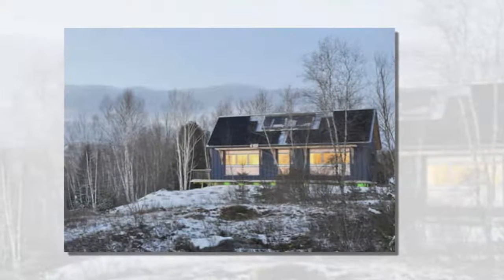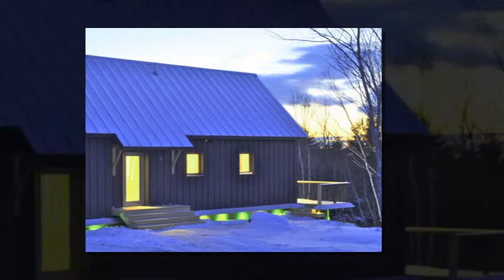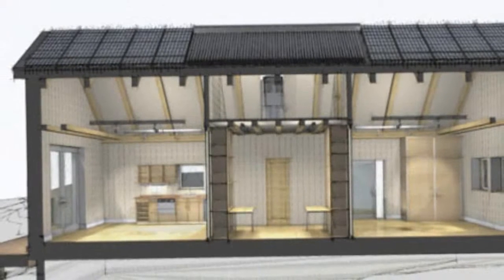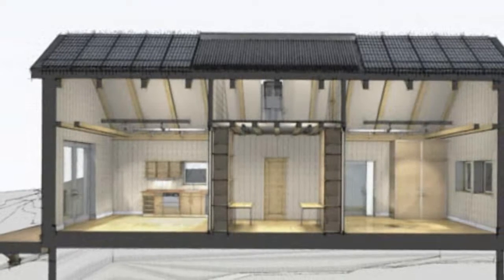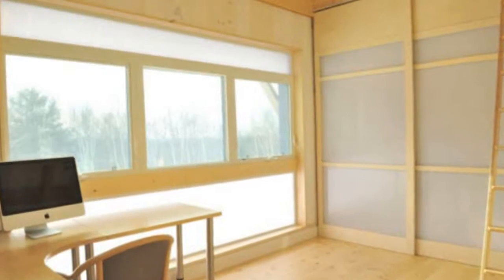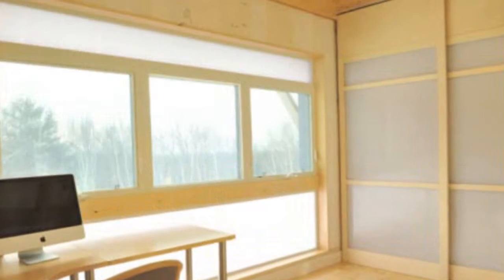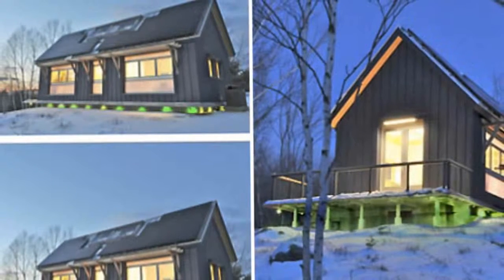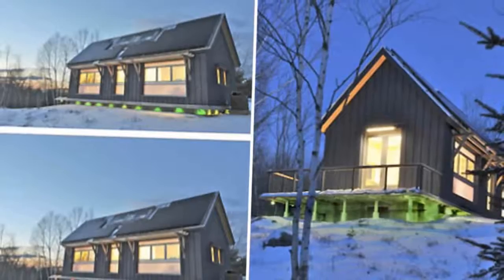PREFAB FRIDAY: BrightBuilt Barn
PREFAB FRIDAY: BrightBuilt Barn "The BrightBuilt Barn, located in Rockwood, Maine, is one of the super energy-efficient prefab designs of the year. A highly covetable structure, this barn/studio is not only a net-zero house — meaning it strives to leave no carbon footprint — it is also seeking LEED Platinum certification. While the current prototype was designed as a studio/workspace, the barn is constructed on 4-foot modules so additional modules can be added as specified. But we think one of the most interesting features of the prefab is the LED light skirt that lets you know if the building is generating more or less energy than it is using.
The light skirt offers a way to measure energy use, if the skirt glows green, the house is generating more energy than it is using. When it is yellow, it is about equal, and when it is red, the house is using more energy than it is generating.  Which makes us wonder, is this the new version of a glass house — where all the neighbors will know exactly how energy efficient their neighbors are? Hopefully they also have an interior monitor that gives them the same information, otherwise they’ll be walking outside all the time to check to see if they’re glowing green or red.

Another very eco-friendly feature of the home is its super insulation. The triple glazed super insulating windows and the R-40 walls, floors and ceilings provide such an excellent thermal envelope that the home doesn’t need a furnace, even in Maine. On days when the home does need a little more warmth, an evacuated tube solar water heating system steps in to keep the space cozy and snug. And the system is designed to save an estimated 137 gallons of domestic hot water annually.

The 700-square foot barn was designed by Kaplan Thompson, and built by Bensonwood Homes. 90% of the building was prefabricated off-site by Bensonwood Woodworking — a construction process that increased material efficiency by allowing for precise computer-assisted fabrication.

We love the barn design, the lovely and bright interior, and the solar generating capabilities. And now that the architects and builders have their prototype design up, they are gearing up to offer the home for a base price of $200,000.  Needless to say, we expect a very bright future for this prefab design.